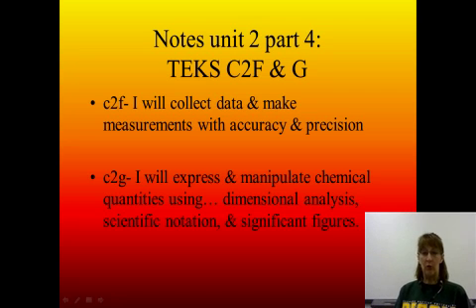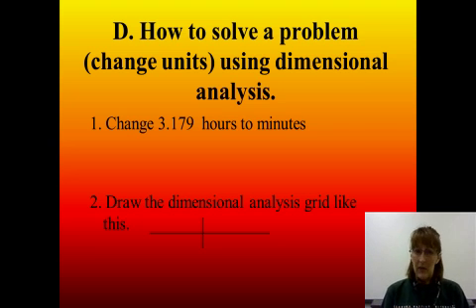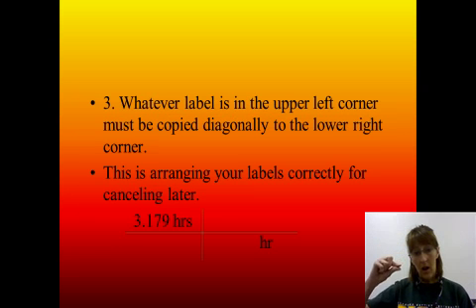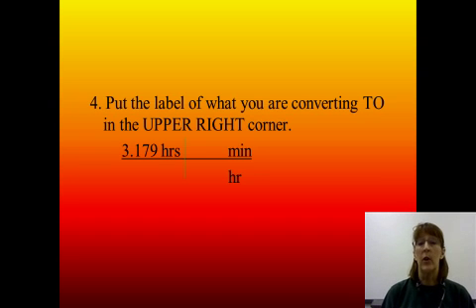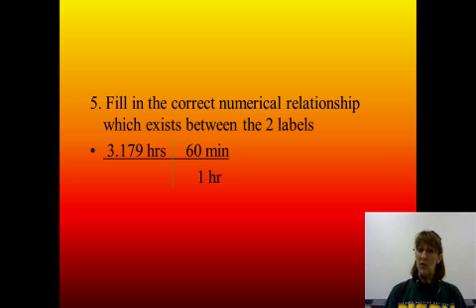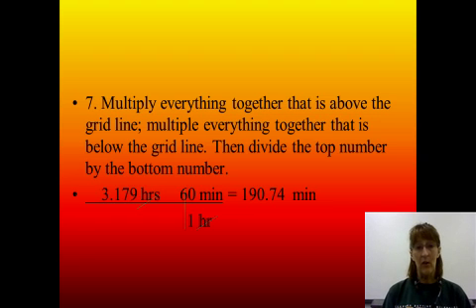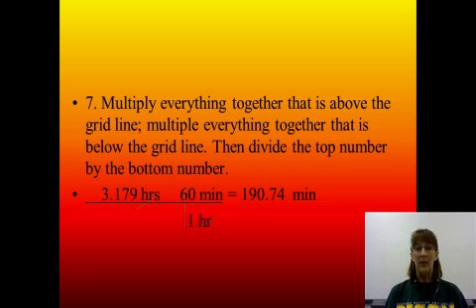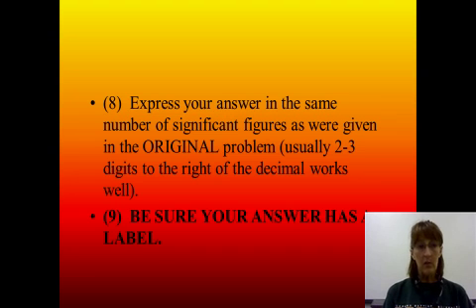mshowardchemistry notes unit 2 intro to chemistry part 4 2011.m4v